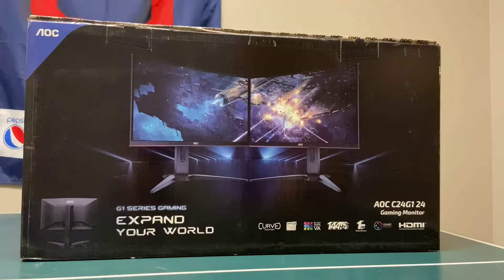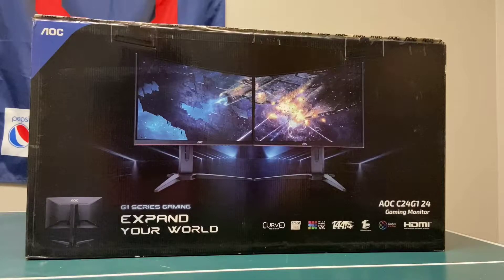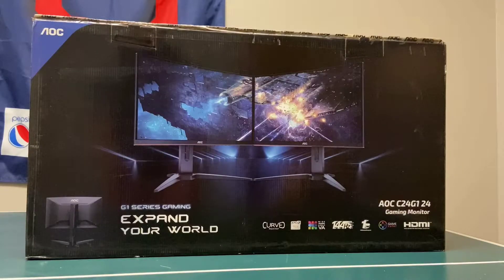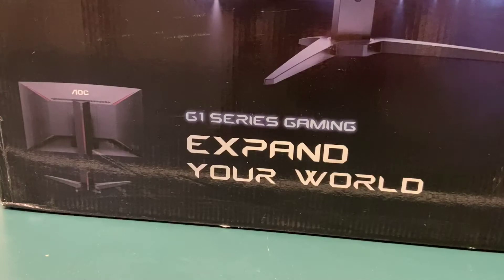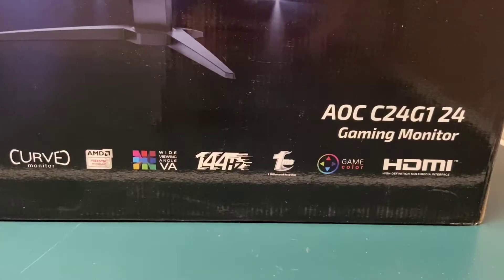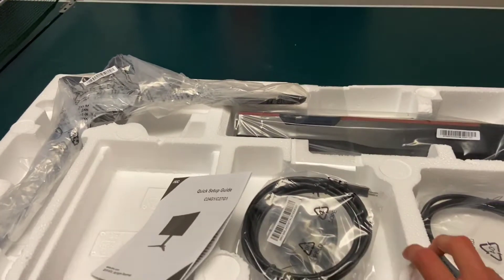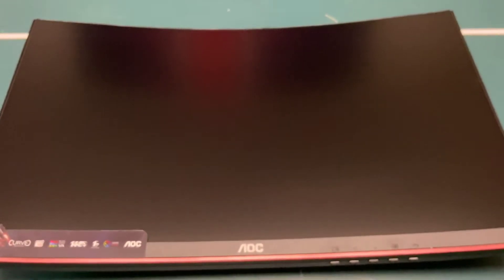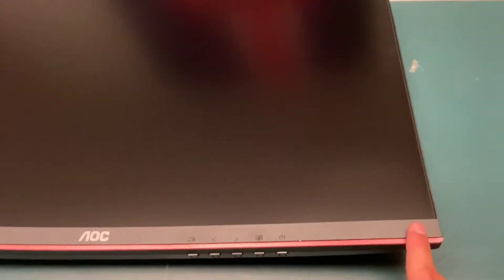Best Budget Monitor on Amazon? - AOC C24G1 144hz 24 Monitor Unboxing + Reveiw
In todays video I do a reveiw and unboxing of the C24G1 144hz monitor from AOC I got off Amazon to truely see if it was the best budget gaming monitor on the market. If you are intrested in puchasing this monitor I left the link right here:

AOC C24G1 24" Curved Frameless...